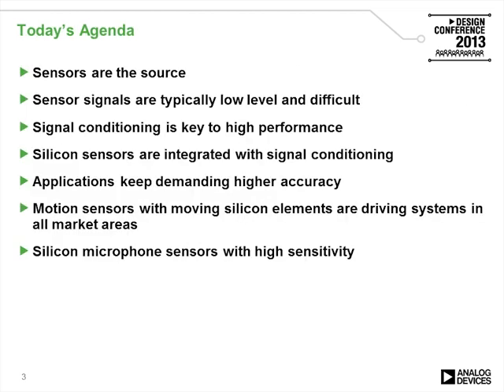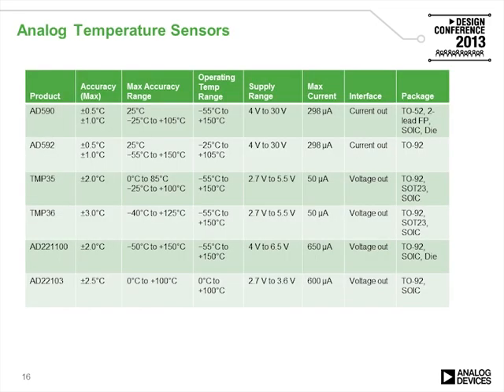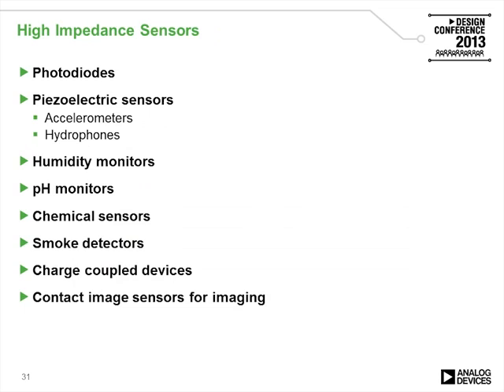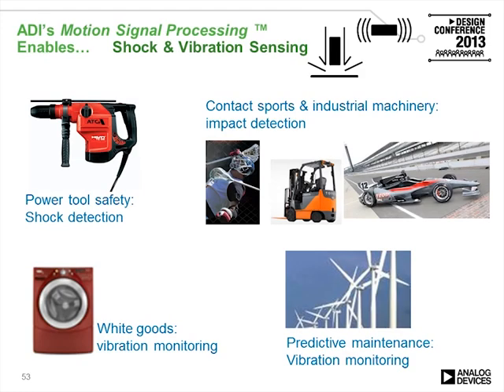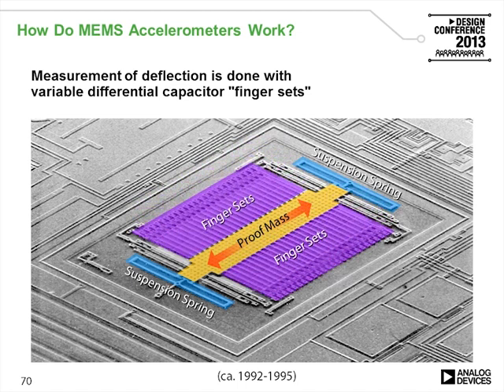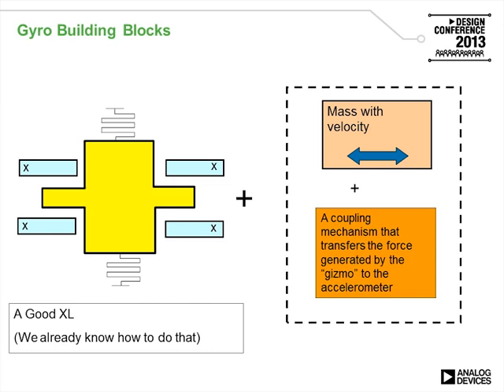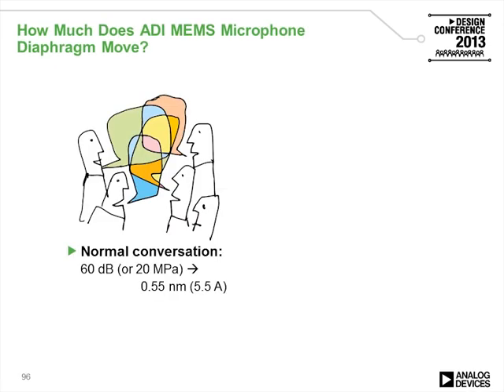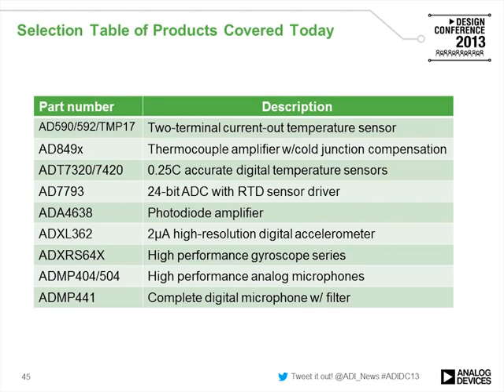Sensors for Low Level Signal Acquisition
Sensors are the eyes, ears, and hands of electronic systems and allow them to capture the state of the environment. The capture and processing of sensor inputs is a delicate process that requires understanding of the signal details. Integration of sensor functions onto silicon has brought about improved performance, better signal handling, and lower total system cost. MEMS (microelectromechanical systems) sensors have opened up entire new areas and applications. In this session, the fundamental MEMS sensor concept of moving fingers that form a variable capacitor is covered, along with how it is turned into a usable motion signal. Adaptations for multiaccess sensing, rotational sensing, and even sound sensing, along with concepts of how these devices are tested and calibrated, are covered.
Presented by: Dave Kress, Director of Technical Marketing, and Nitzan Gadish, Product Applications Engineer